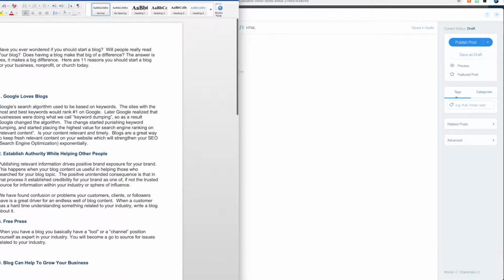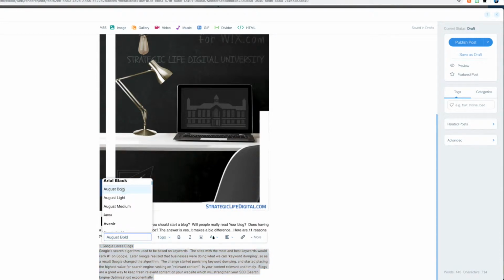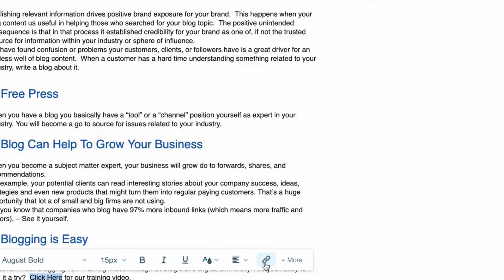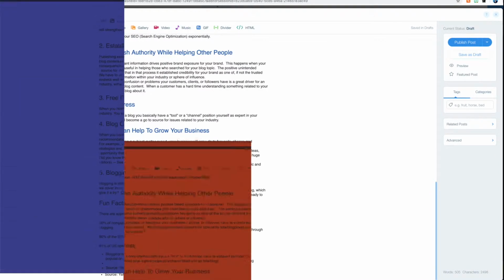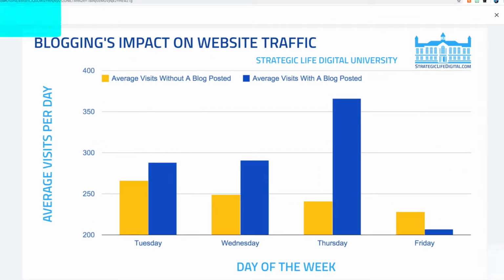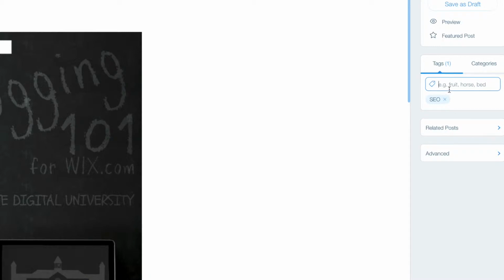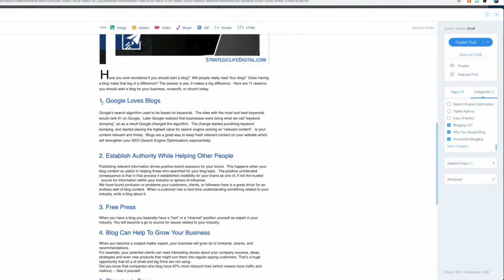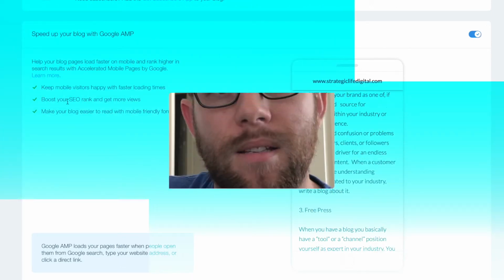Blogging 101 | How to Blog on WIX.com | Strategic Life Digital University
StrategicLifeDigital.com/sldu